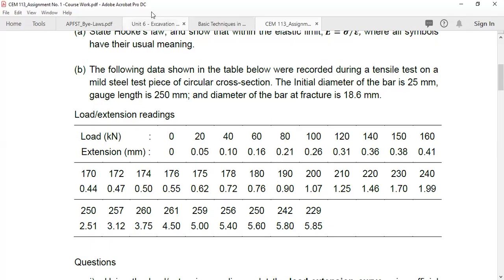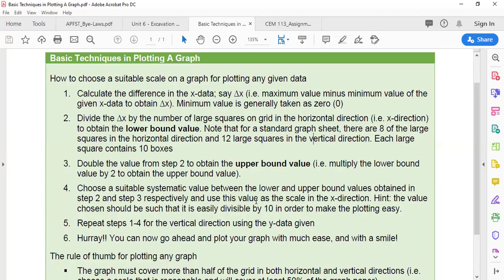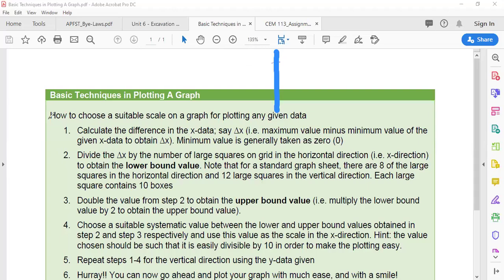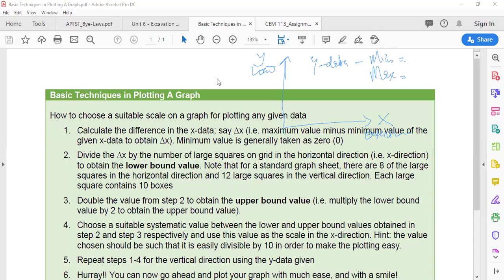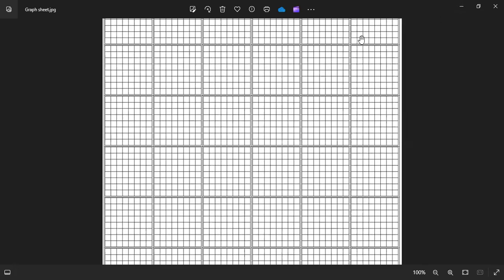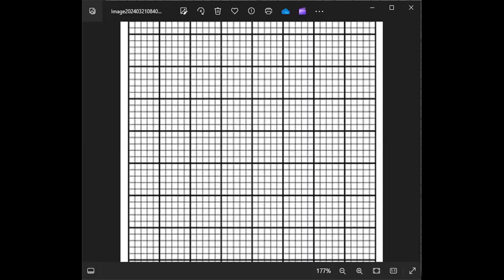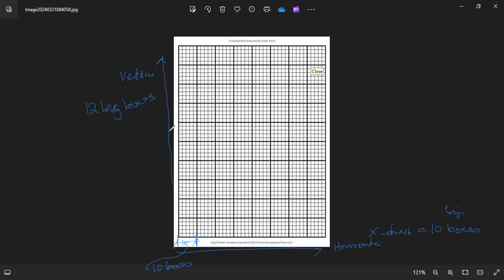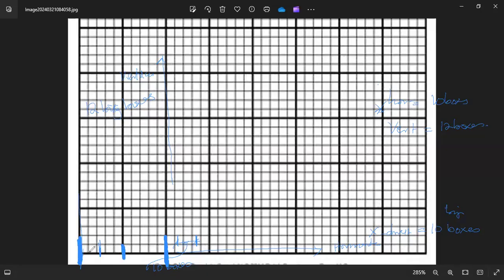TS 01A_Tutorial Session_Graph (Part 1 of 2)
Tutorial Session - 21/03/2023 (Morning)